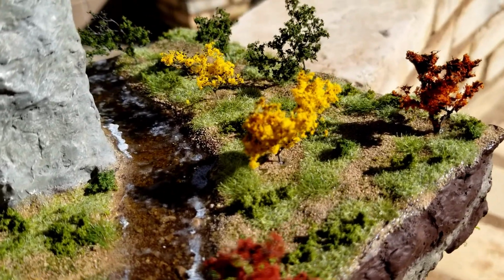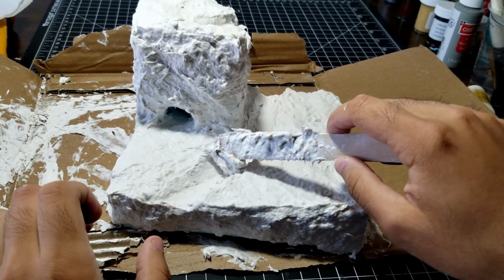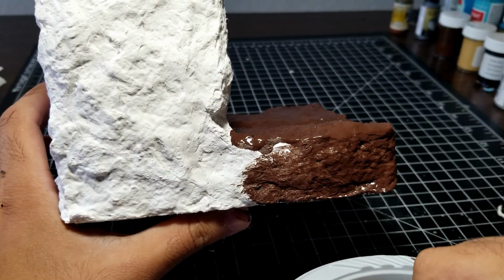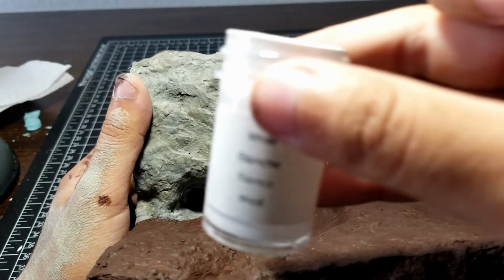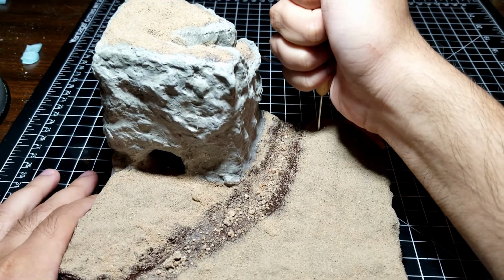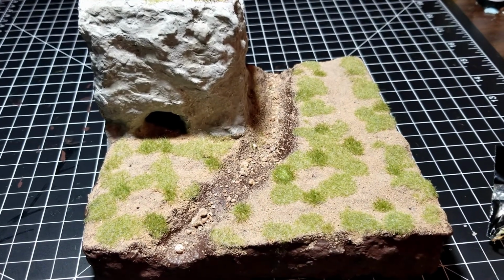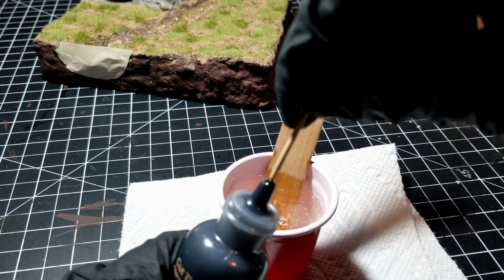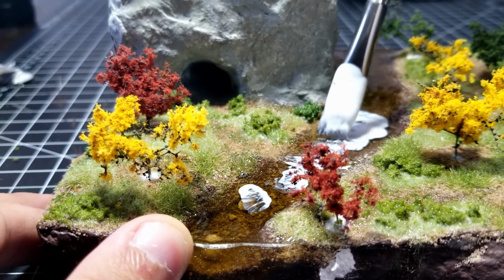Diorama Projects: Building a beautiful/miniature River diorama that is semi realistic.